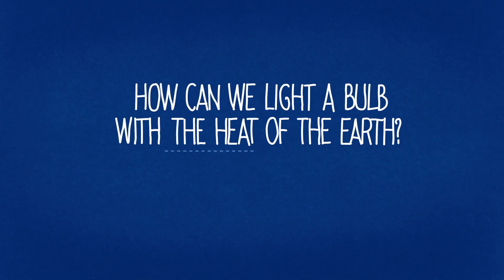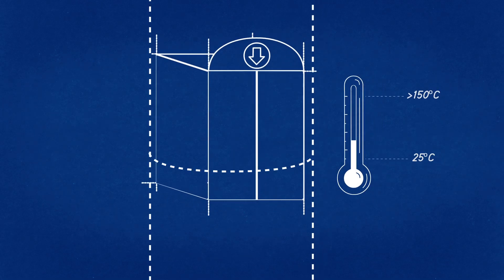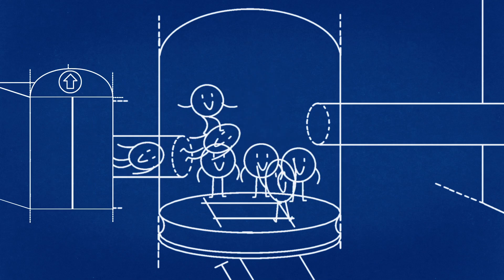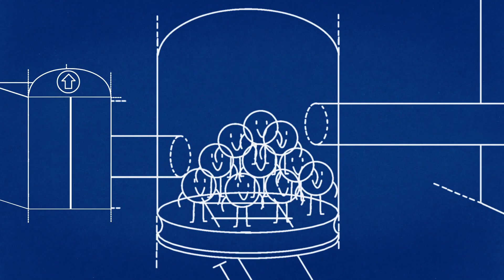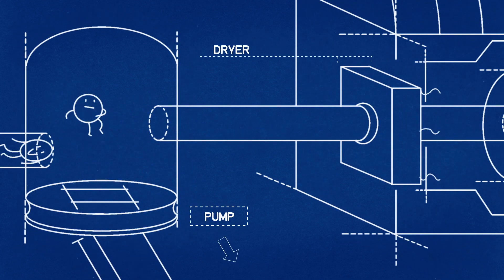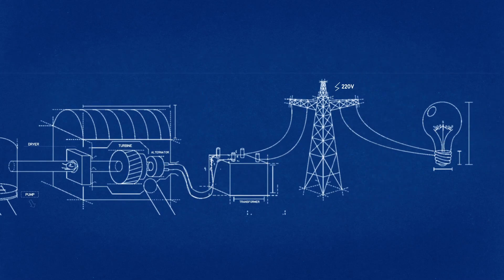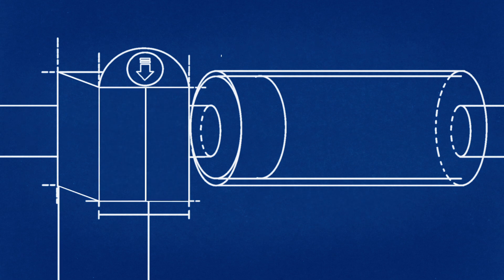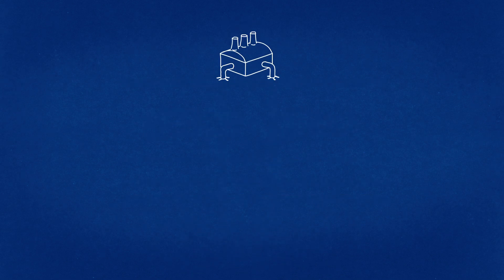How a Geothermal plant works by CEGA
How can we transform heat from the underground into electricity?
Video from the Andean Geothermal Centre of Excellence (CEGA)